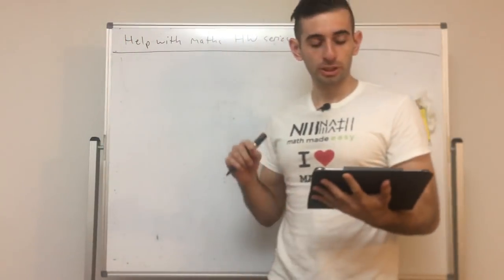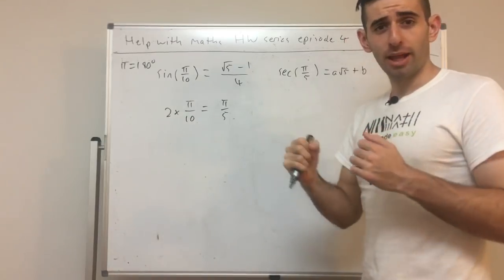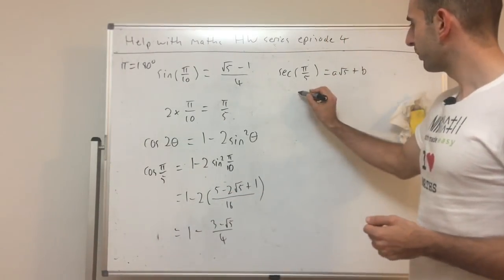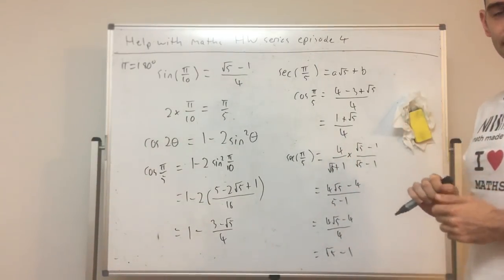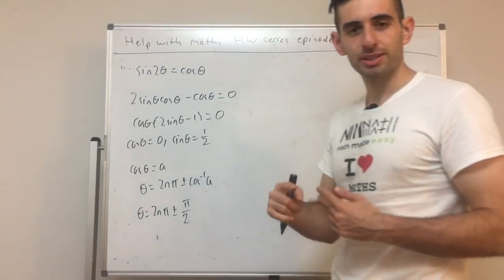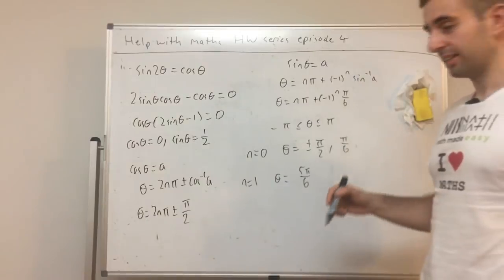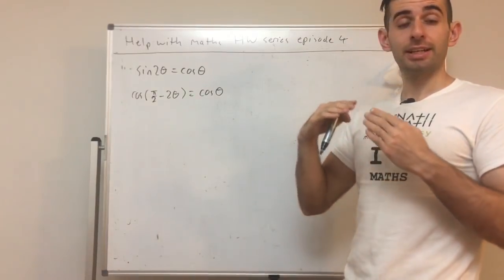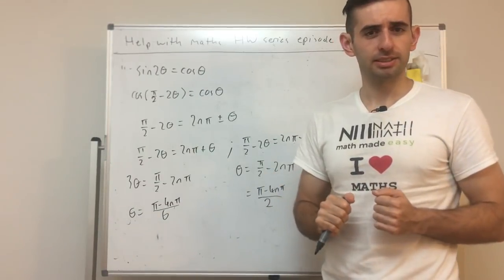HELP WITH MATHS HW SERIES EPISODE 4 TRIG IDENTITIES, GENERAL SOLUTION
Welcome to episode 4 of my help with maths homework. Today we cover trigonometry, mainly trig double angle identities and trig general solution.

It seems trig is very popular and many people in my free maths help group struggle with it. Make sure to watch the whole video as I cover 2 ways to do a specific trig general solution question.

1. Trigonometry double angle identity help 0:24
2. Trigonometry general solution help 4:56

If you enjoyed the help with math homework series make sure to subscribe and comment below what you want videos on and join my free FB Maths Help Group to get your math homework questions solved and featured here: